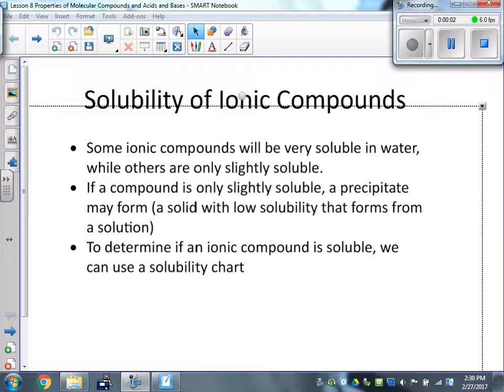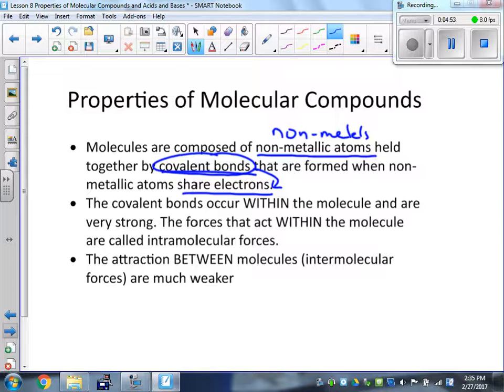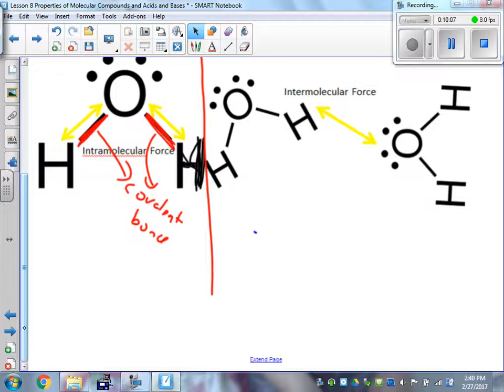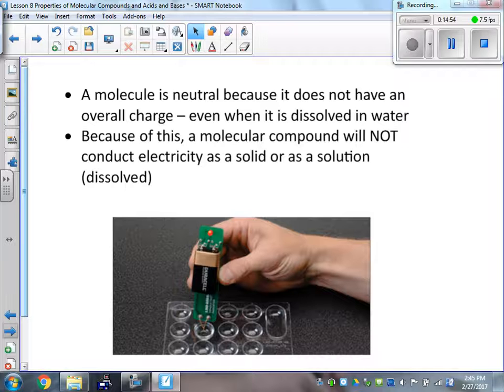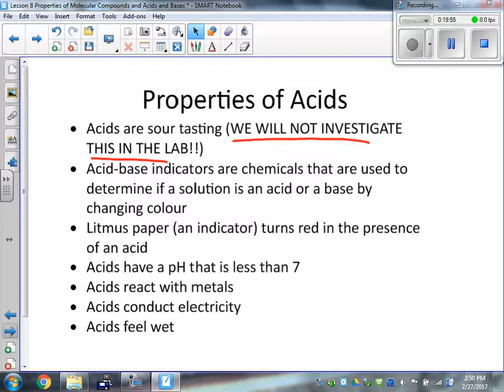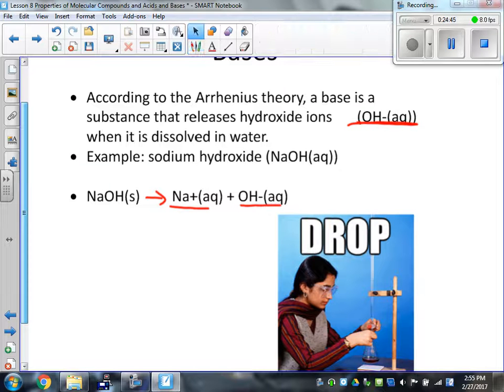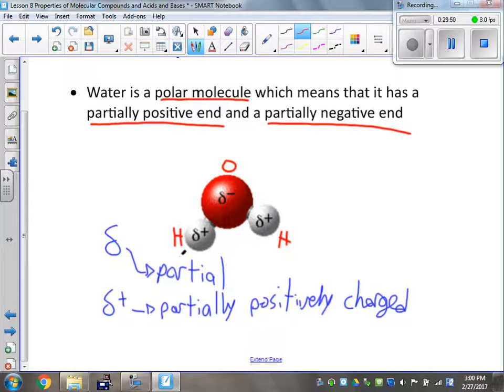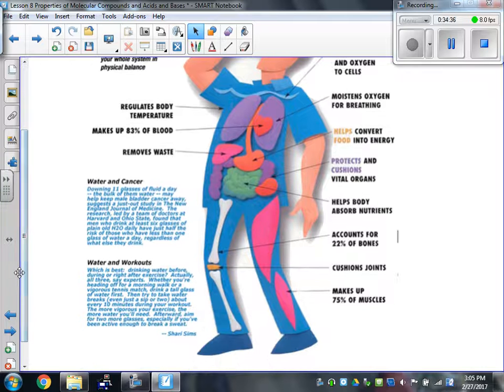Unit 1 Lesson 8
Molecular Properties, Acids, Bases